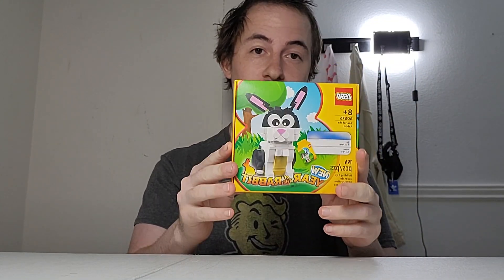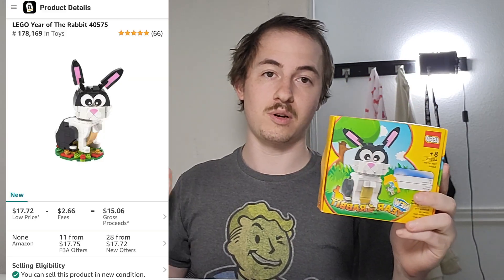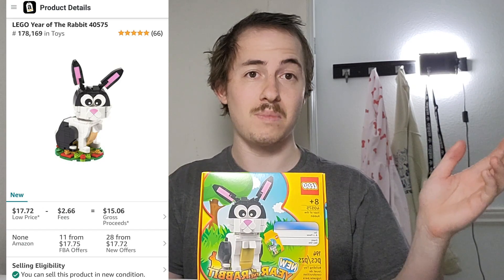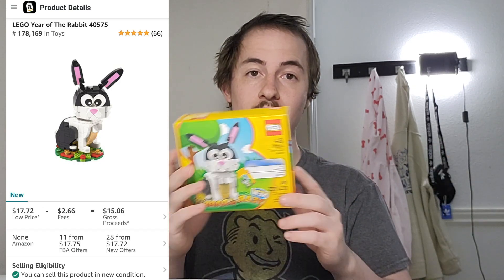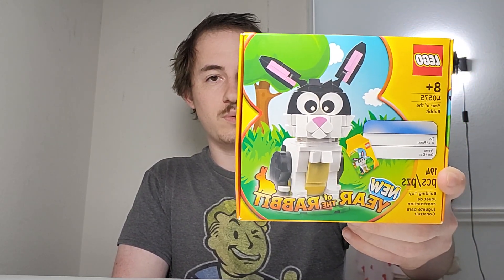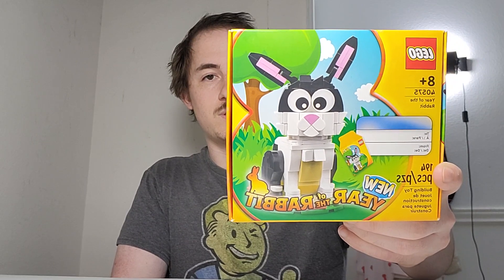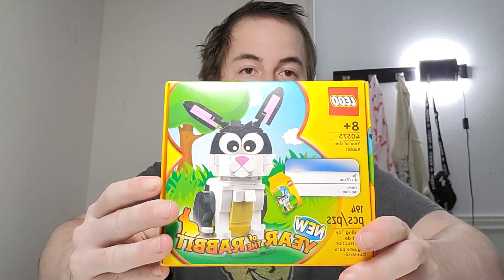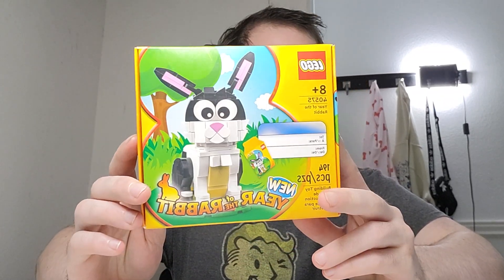How to start lego investing For Free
In this Video I Show you How to make money investing in lego with no money. If you're intrested in learning how to resell lego on ebay and amazon this video will help you get started